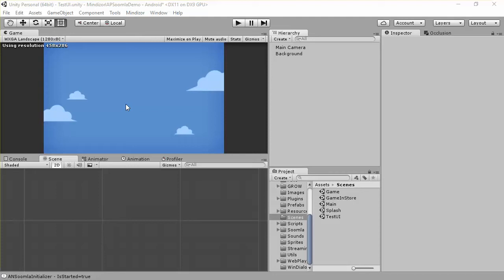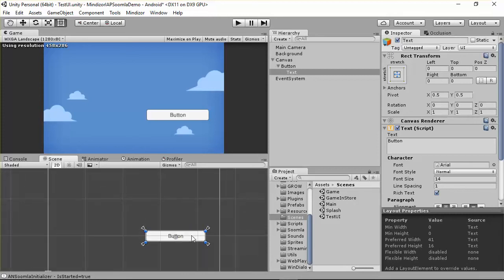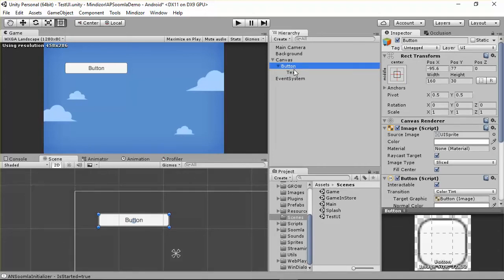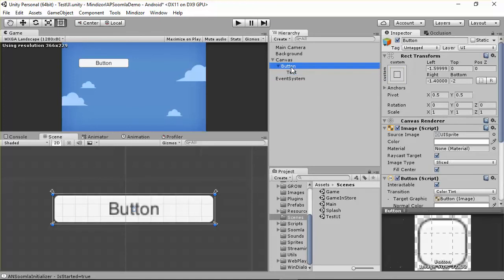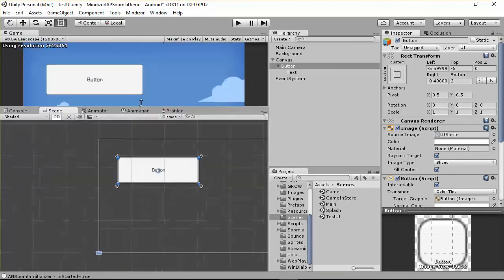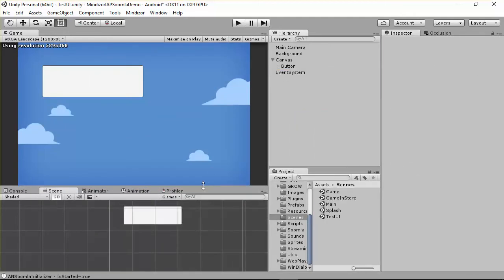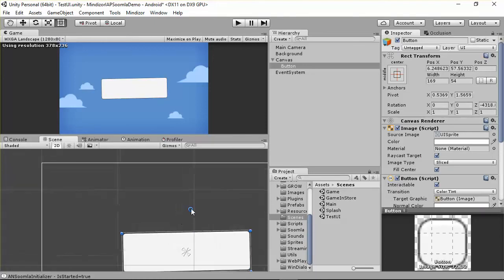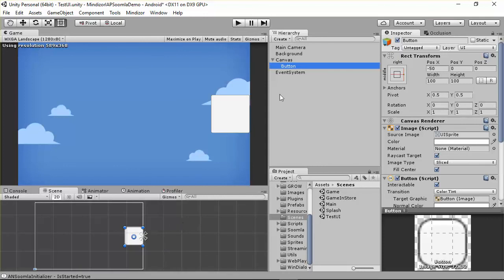Unity Mindizor IAP Soomla - Part24 Introduction to anchors and pivot point